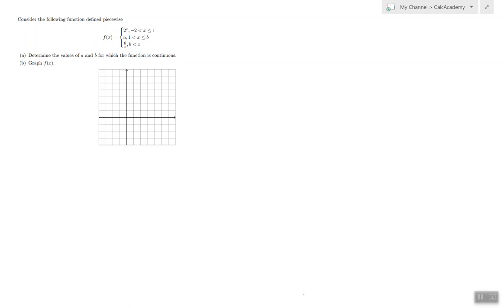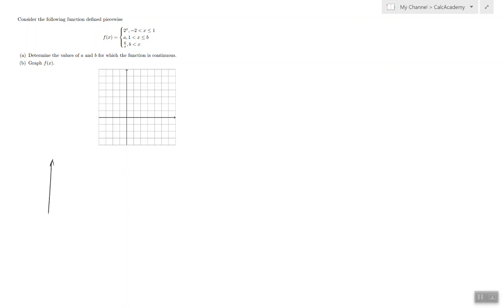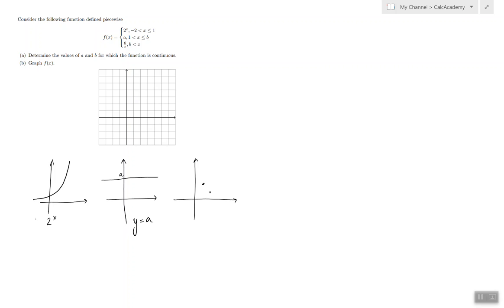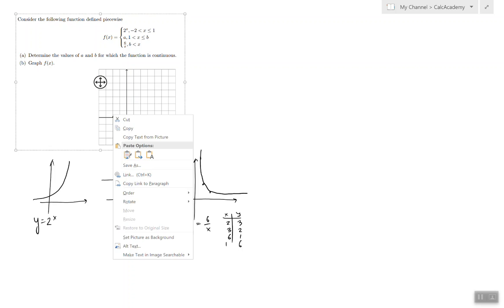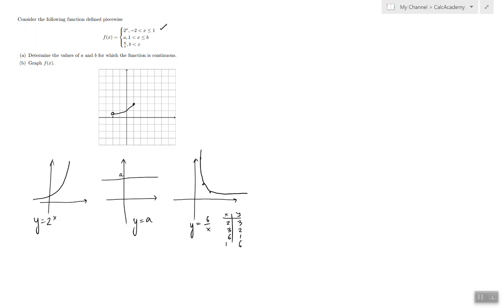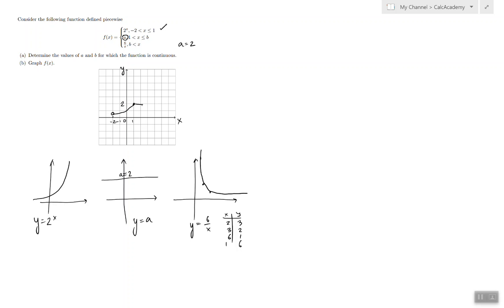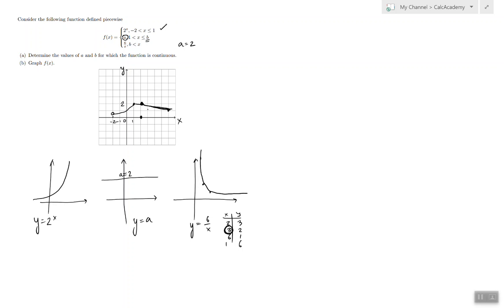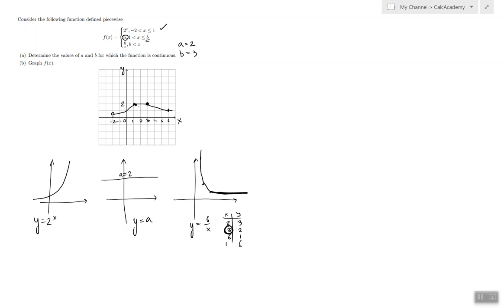Working with Piecewise Functions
In this video, I show how to pick the parameters to make sure that a piecewise functoin is continuous.